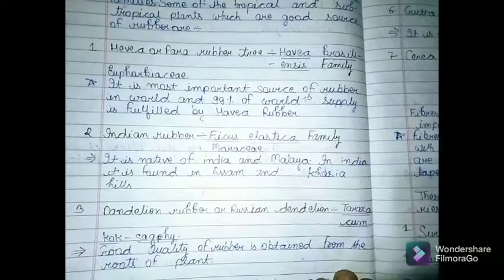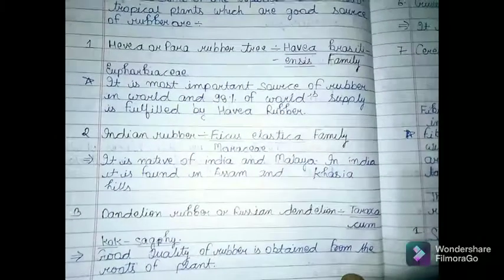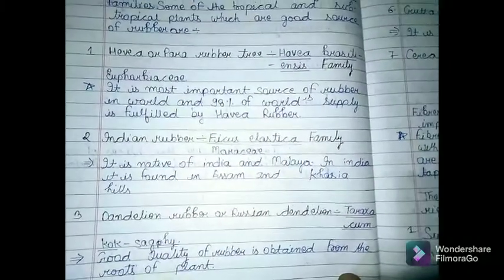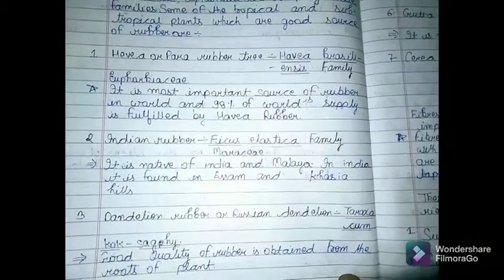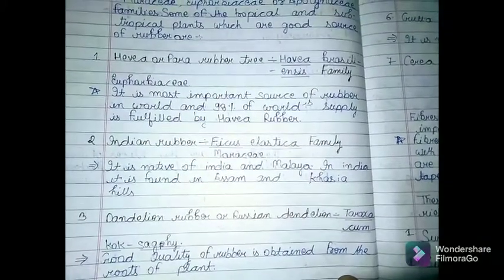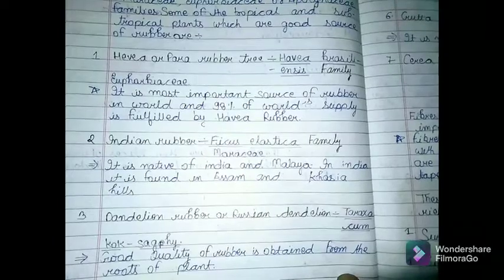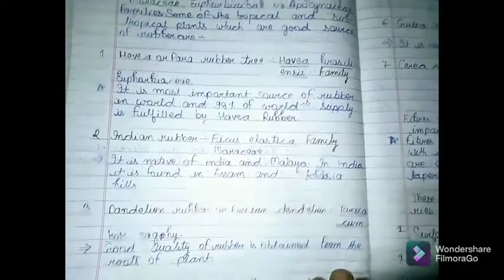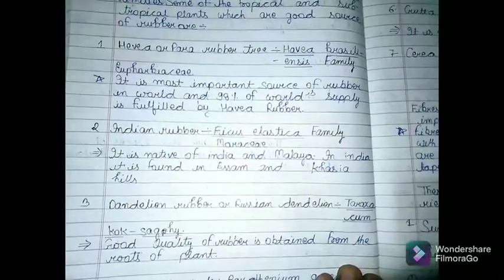rubber #, botany #, economic botany